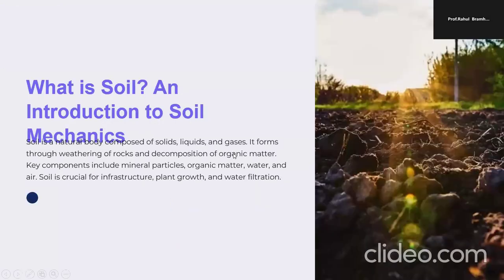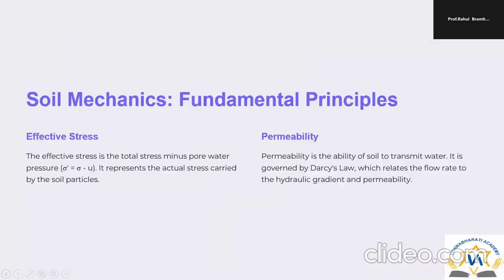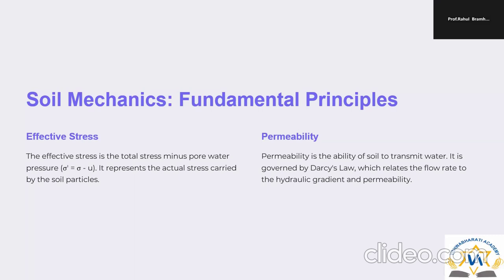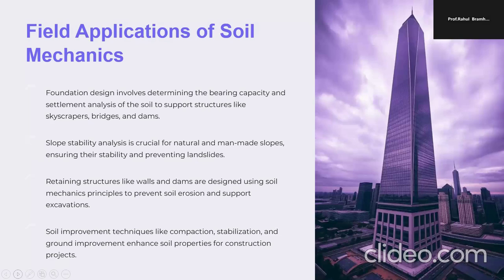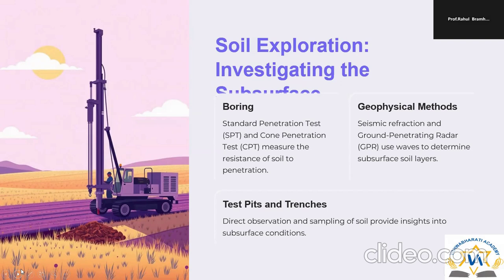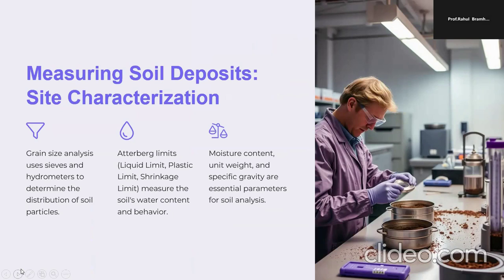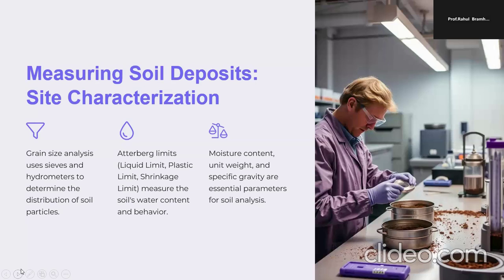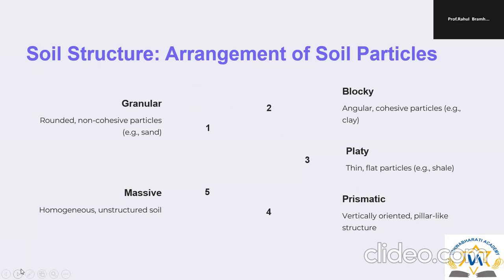INTRODUCTION TO SOIL MECHANICS